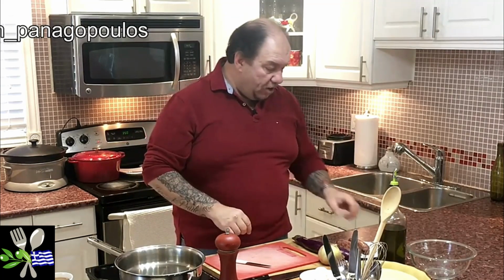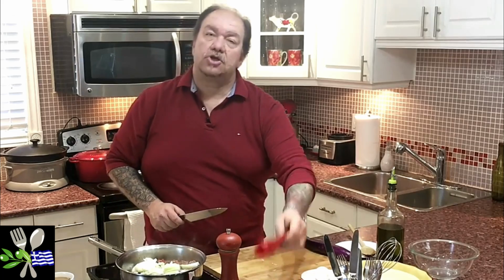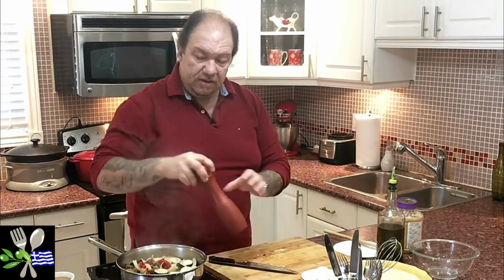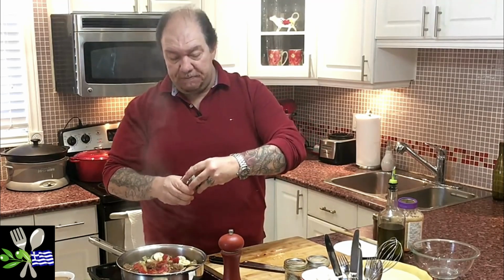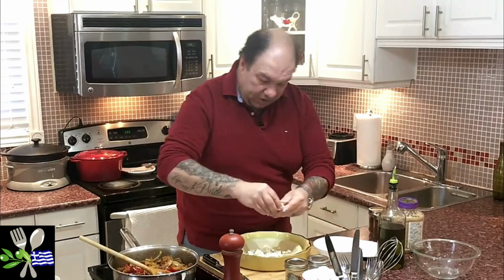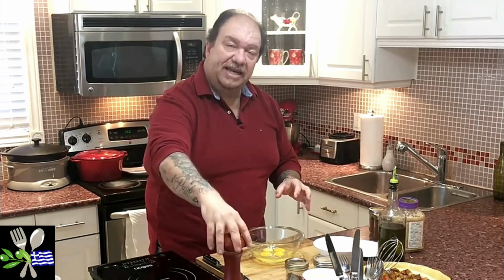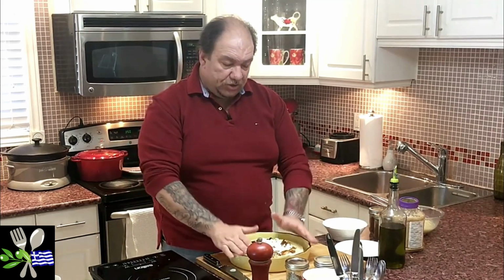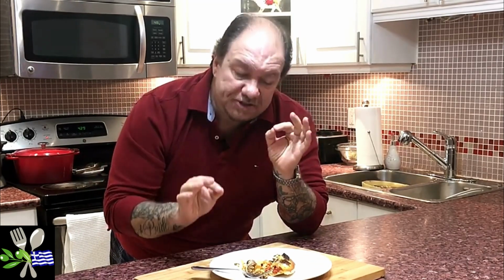Quiche with Feta & Sausage | Feta & Sausage Pie | Ken Panagopoulos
Here's an easy and delicious recipe for Greek style quiche with feta & sausage! This easy feta & sausage pie combines sausage, feta cheese, onions, red bell pepper and eggplant to make a simply scrumptious meal that's on the lighter side. Perfect for any time, you can make this weeknights or on lazy weekends. Try it today, love it forever.

Cheers,
Ken

Don't forget to check out some of my favourite products on Amazon that I use in my kitchen:
ZWILLING® Beechwood Cutting Board
Zwilling J.A. Henckels Four Star® Santoku 7" Granton Knife
ZWILLING Pro 7-inch Rocking Santoku Knife
SEDGE Kiritsuke Knife 7" Nakiri Knife
Sandoo Induction Cooktop
Berard Olive-Wood Handcrafted Salt Keeper
ZWILLING Sensation 11" Grill Pan
Zwilling J.A. Henckels 8" Ceraforce Ceramic Non-Stick Fry Pan
Maxwell & Williams Antico Round Serving Platter